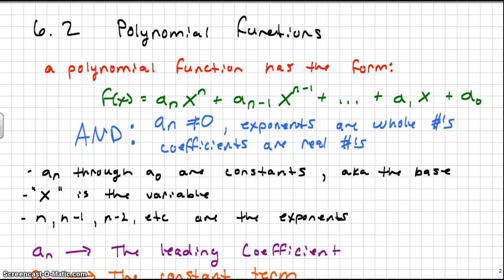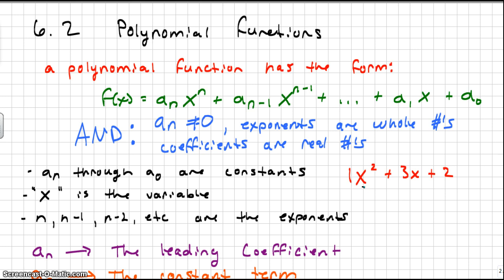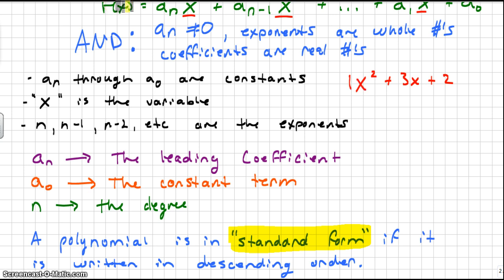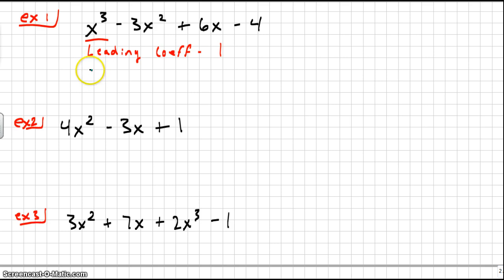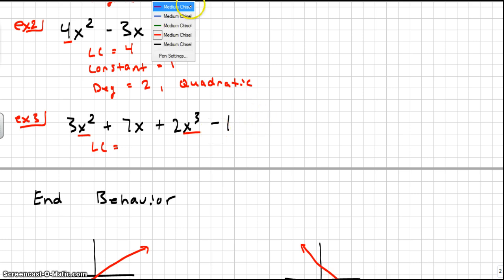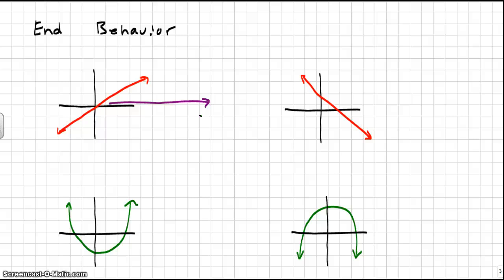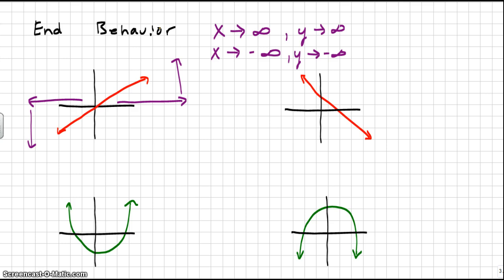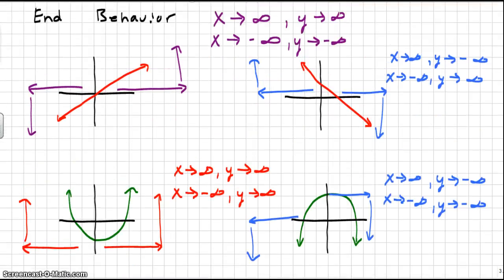6.2 polynomial functions part 1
6.2 polynomial functions part 1